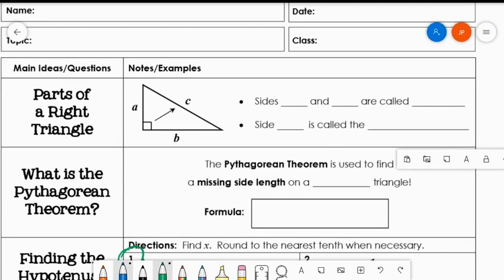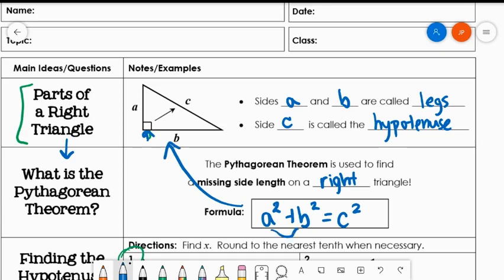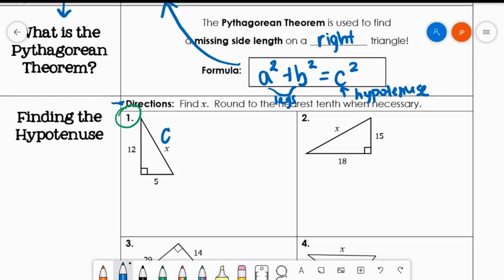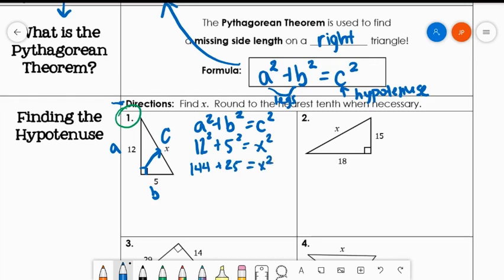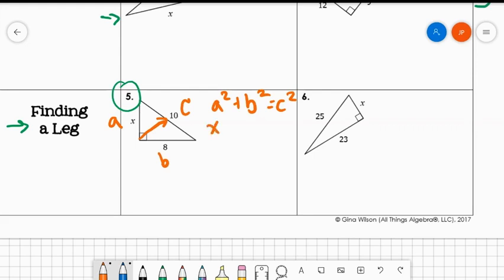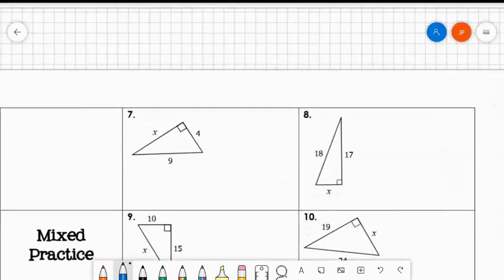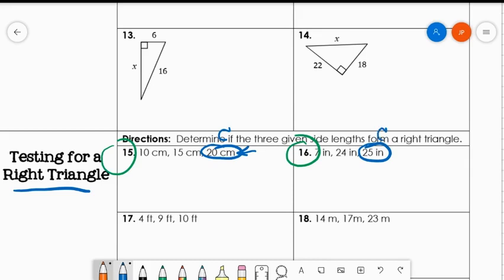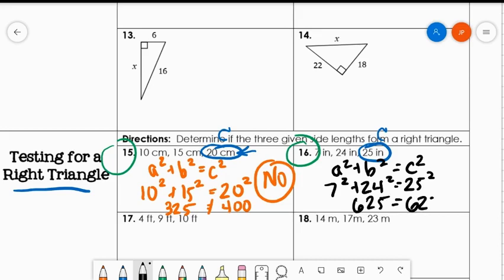Pythagorean Theorem Notes